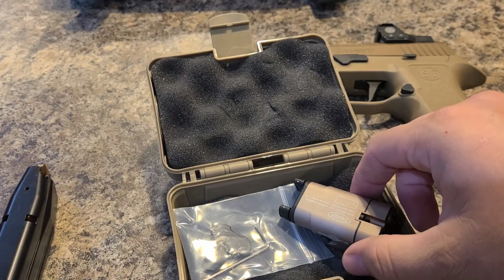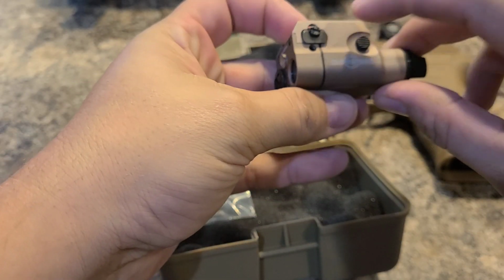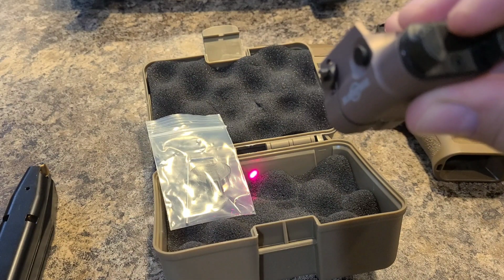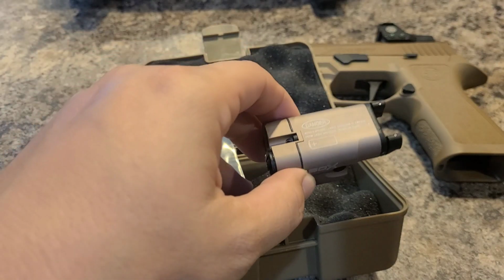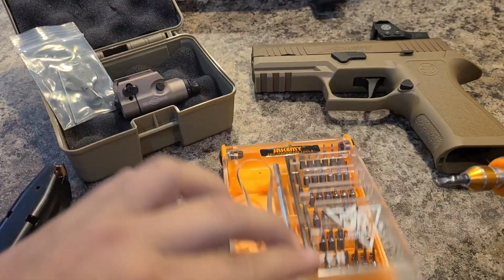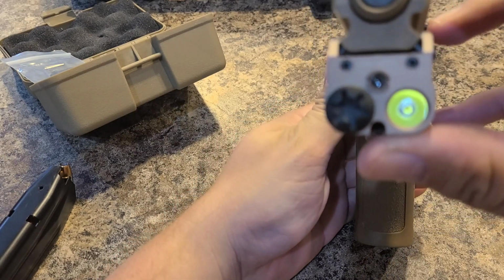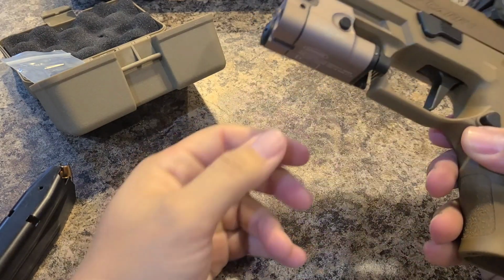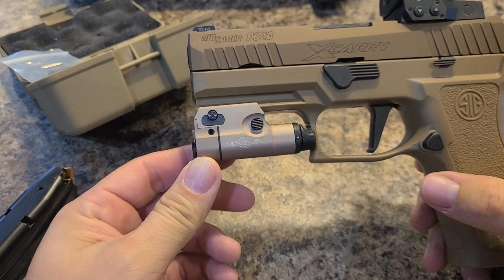Surefire XC2 Clone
This is my video to show the Surefire XC2 Clone from AliExpress. I installed this on my Sig Sauer P320 XCARRY

Links to items in this video:
Ali (Clone)
Rechargeable AAA Batteries
Precision Screwdriver/Bit Set